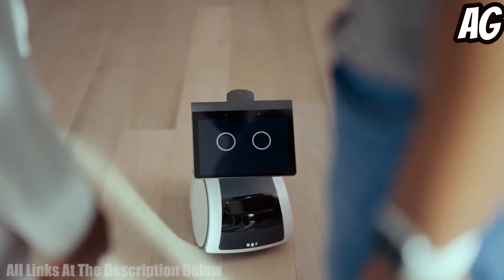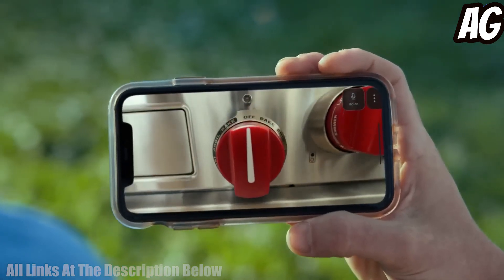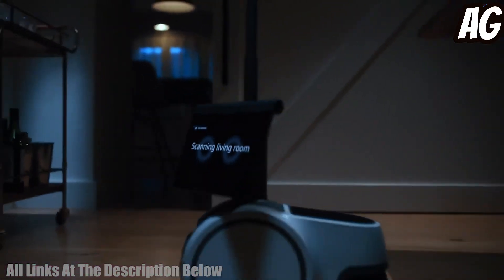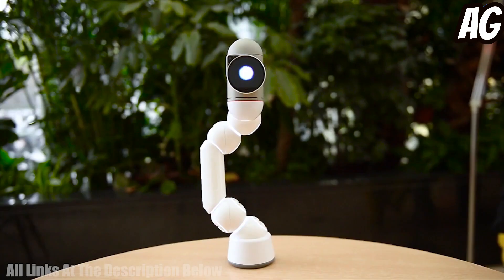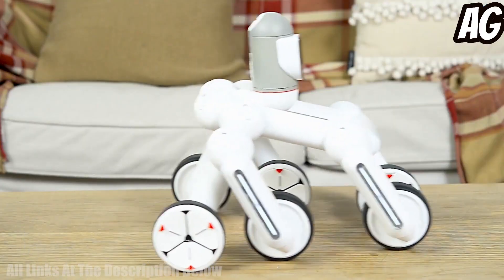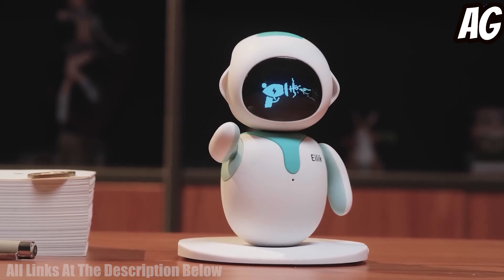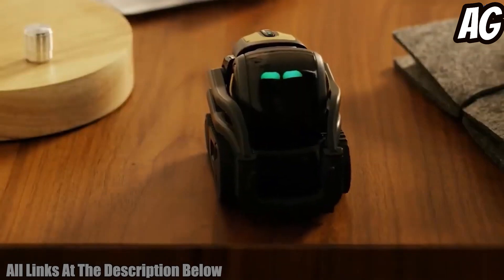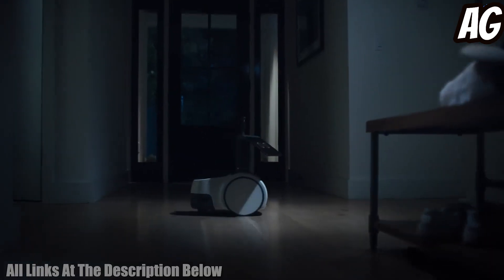Top 5 Best Personal Robots: Your Future Assistant in 2024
In this video, we're exploring the "Top 5 Best Personal Robots" shaping the future in 2024! From home monitoring to personal transport, coding kits to interactive companions, and smart companions, these robots are transforming how we live and interact with technology.

Meet Amazon Astro, the household robot for seamless home monitoring. Introducing the Segway Ninebot LOOMO Advanced Personal Robot and Transporter. Dive into the world of coding and robotics with ClicBot Coding Robot Kits. Say hello to Eilik, your interactive companion robot. Lastly, discover Vector 2.0 AI Robot Companion, your smart buddy for daily tasks and entertainment.

🌟 We hope you enjoyed this list of the best products on the net! 🔔

●▬▬▬▬▬๑۩۩๑▬▬▬▬▬▬●